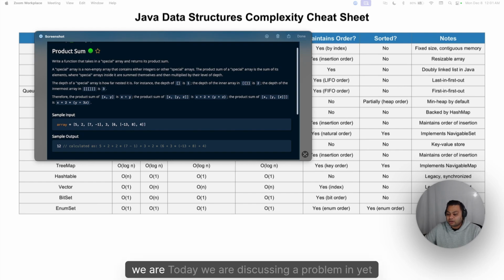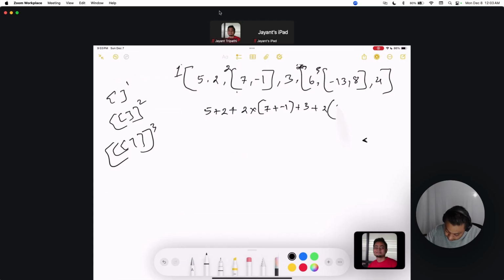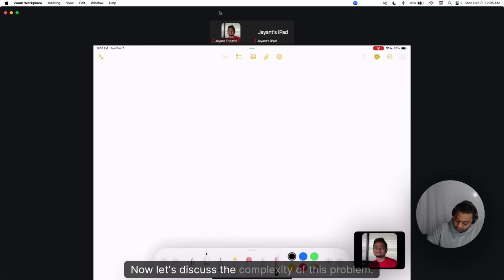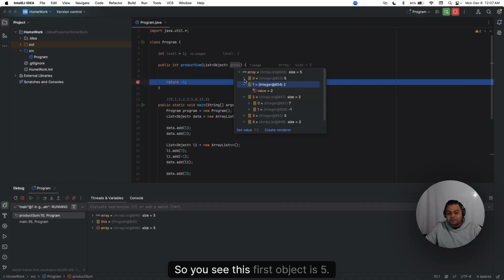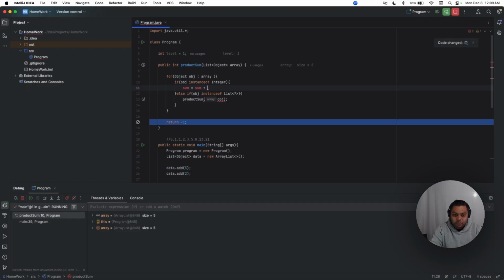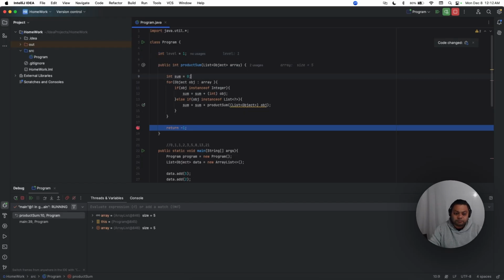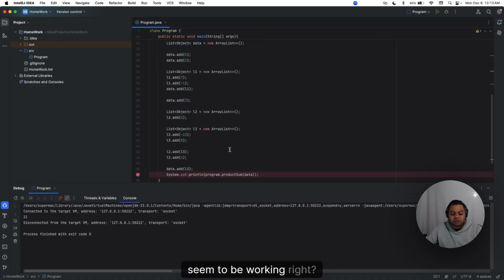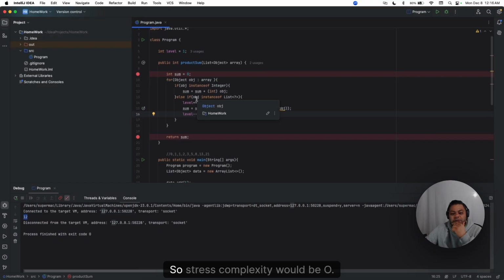Product Sum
🧮 Product Sum Problem — Recursive Depth Weighting Explained

In this classic recursion problem, you're given a special array that may contain integers as well as nested arrays. Your task is to calculate the Product Sum of the array — but with a twist:

🔍 What Is Product Sum?

A Product Sum is the sum of all numbers in the array,
but any nested arrays multiply their total by their depth level.

Depth of the outermost array = 1

Depth of each nested list increases by 1

📌 Example

Each deeper array increases the multiplier.